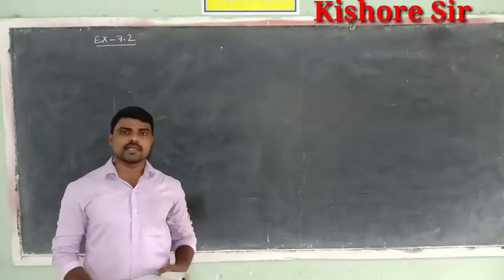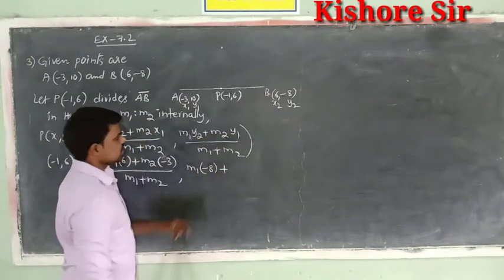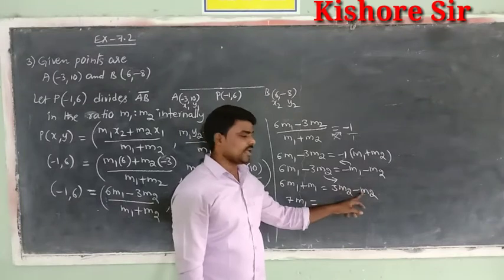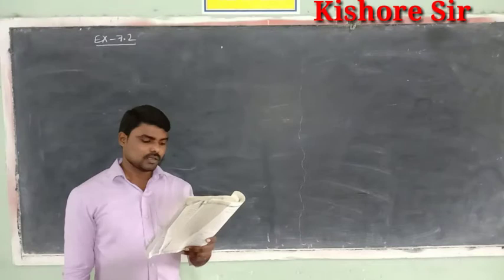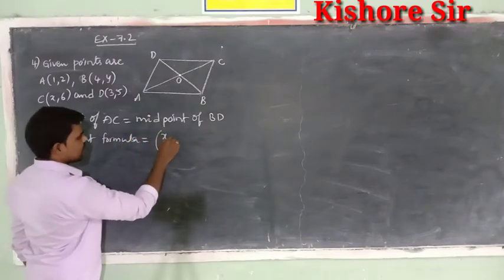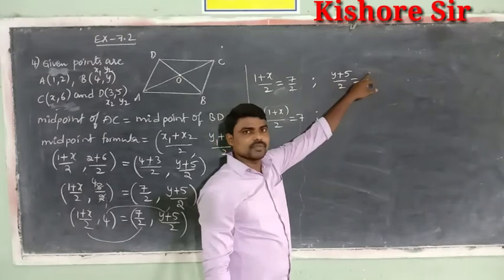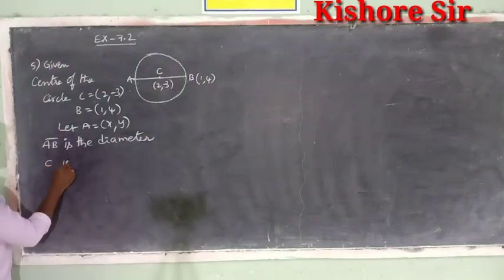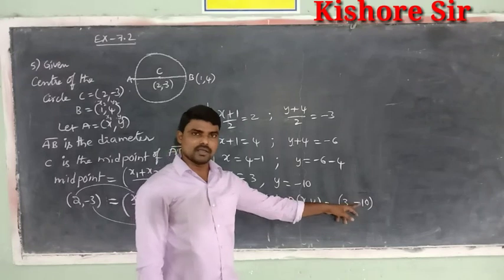Coordinate Geometry 9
10class mathematics